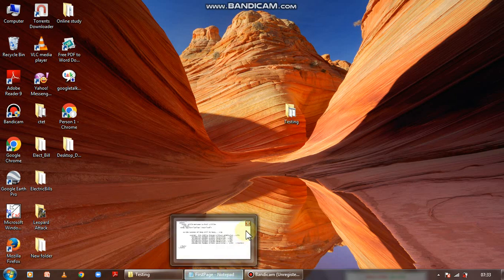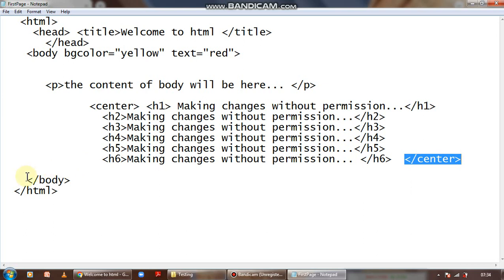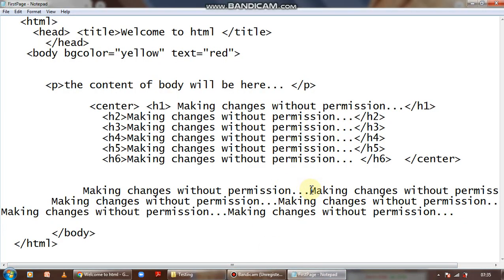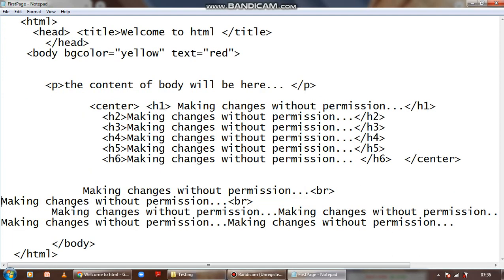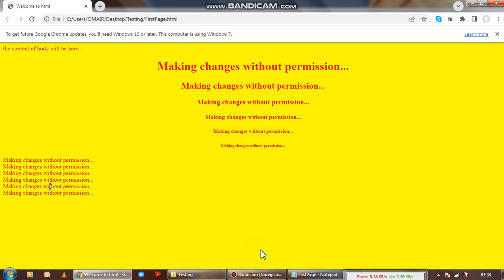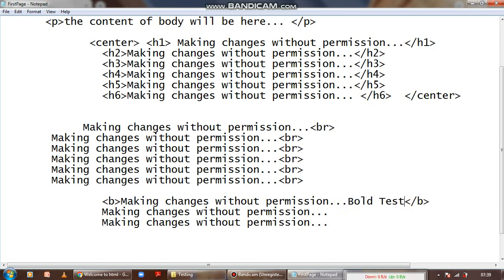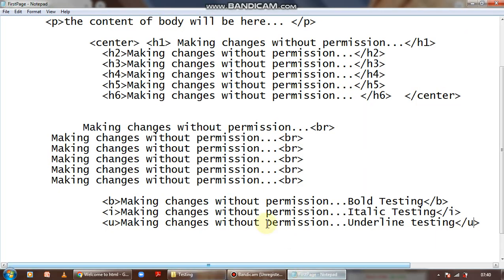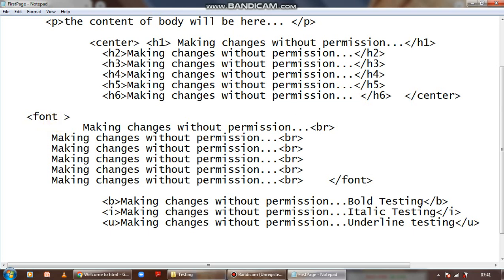Class VI HTML 3